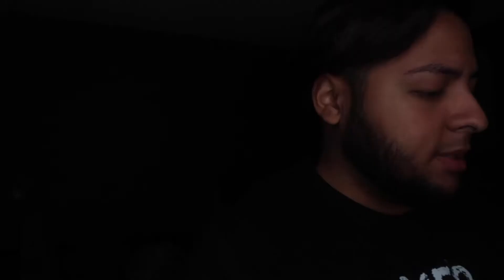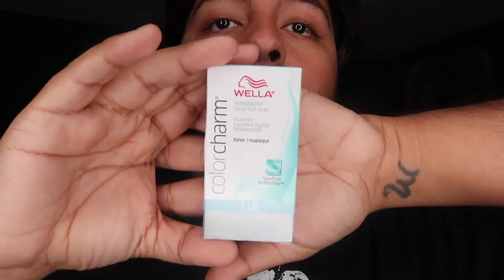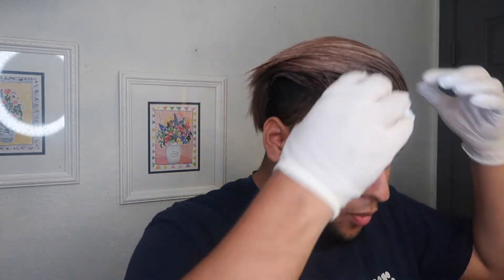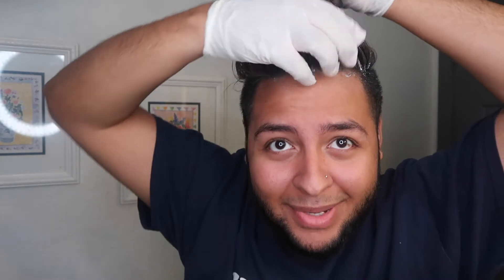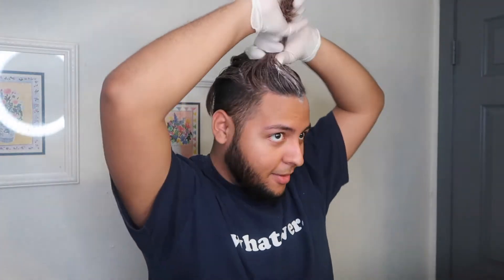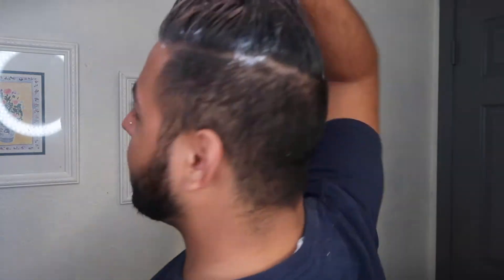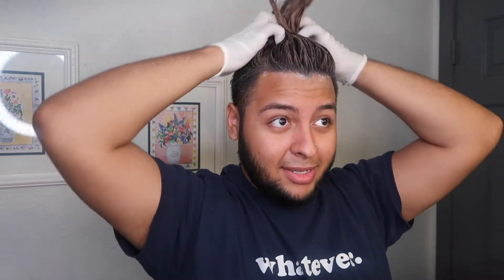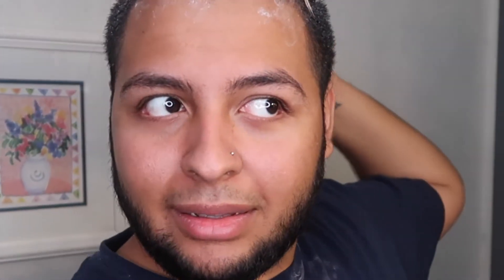DIY Bleaching + Dying hair FAIL ( Hair DISASTER)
Can't believe I actually went through with this!

At least I had the guts to do so!

Check out Sophia's channel! The inspiration behind this video!

Song: Dreams